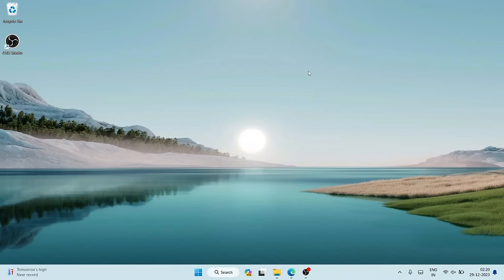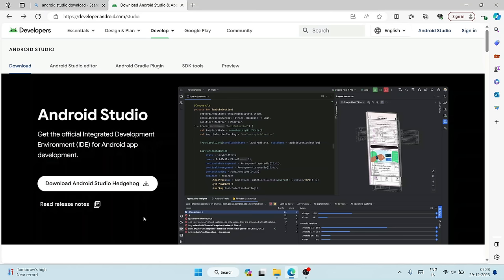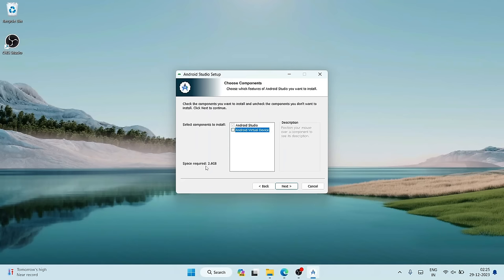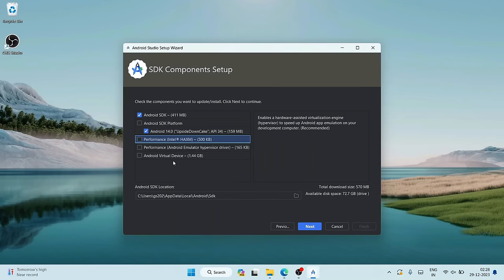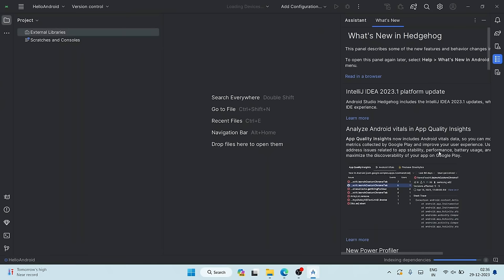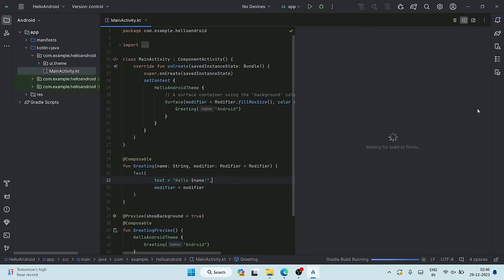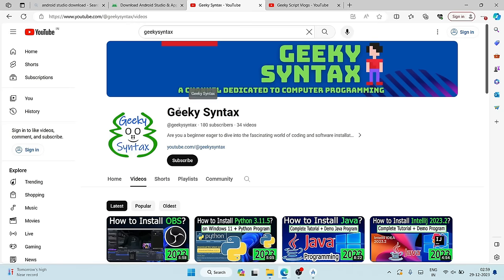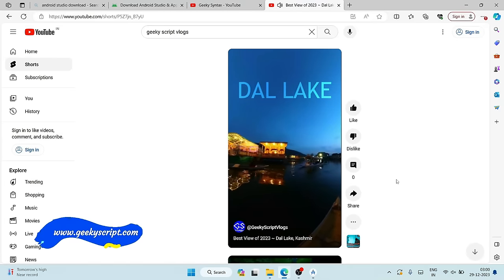How to install Android Studio on Windows 10/11 [ 2024 Update ] Complete guide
Hello Everyone! Today in this video I am going to step-by-step guide you on How to install Android Studio Hedgehog (2024) and its SDK Tools on Windows 10/11. Windows (64-bit).

SDK means Software development kit. JDK stands for Java SE Development Kit. JRE stands for Java Runtime Environment.

Step 1. Now to install Android Studio on your Windows 10 64bit OS, you need to download Android Studio exe file software. Use the following link to download Android Studio.

Step 2. Launch the Android Studio exe file as shown in the video. Just click next and decide if you want to install a virtual emulator to test your Android app. Otherwise, just use a custom installation and omit to install of a virtual emulator. In this video, I will show you how to use your Android phone to test your first "Hello World" Android app in the Android studio.

Step 3. We will install Gradle and use it in Android Studio. we will also Download Android Studio with SDK Tools. Just follow the video for more details.

The Android operating system is changing our lives in so many ways and also enabled enterprises to develop into big names in the IT business. It has the biggest database of users around the world and the numbers are only increasing. With the boom of mobile devices, the Android app market has grown majorly, with the addition of new and innovative apps regularly.

Topics addressed in this tutorial:
How To Download And Install Android Studio On Windows 10/11 64 bit OS
How to install the Android SDK on Windows 10/11
Install Android Studio and SDK Tools and on Windows 10/11